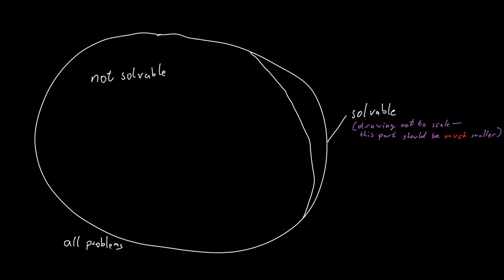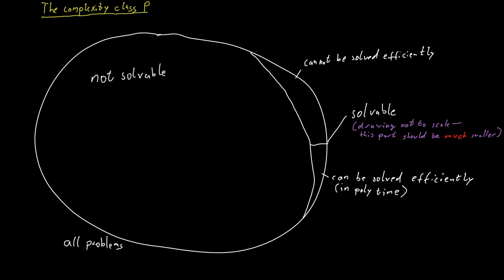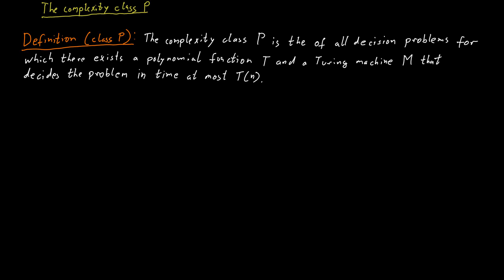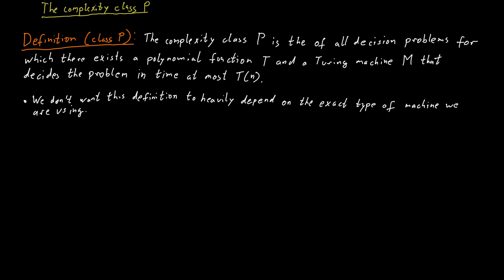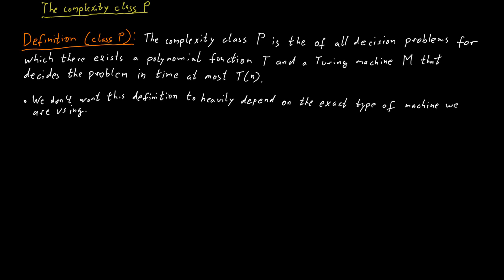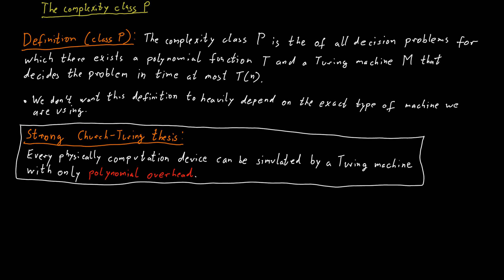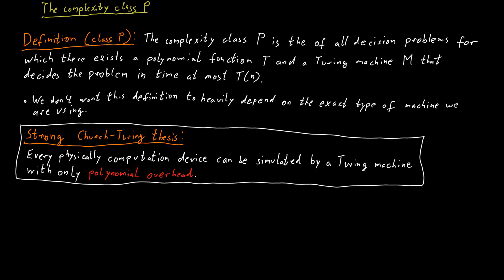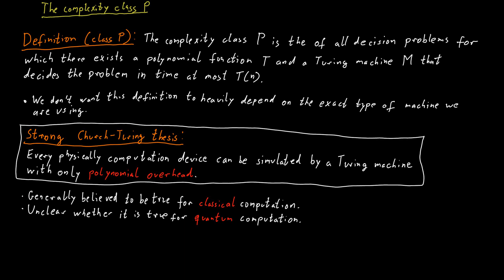The Complexity Class P